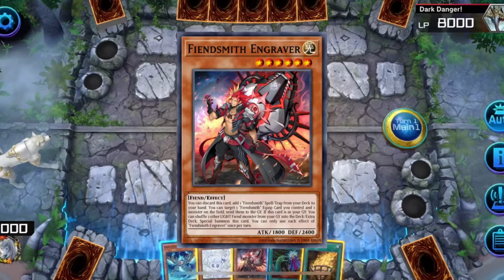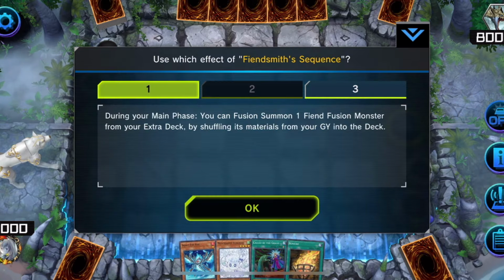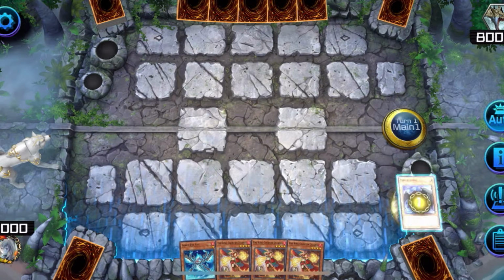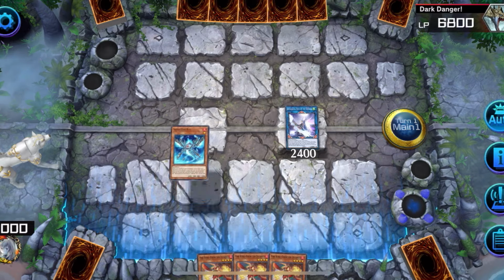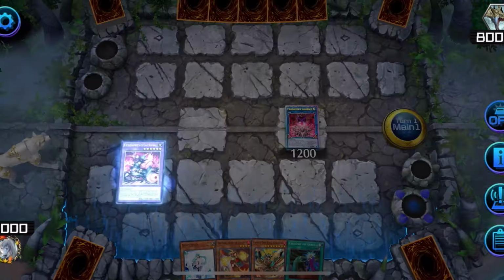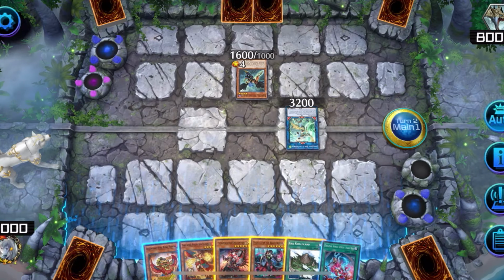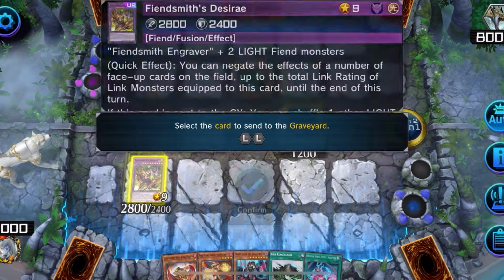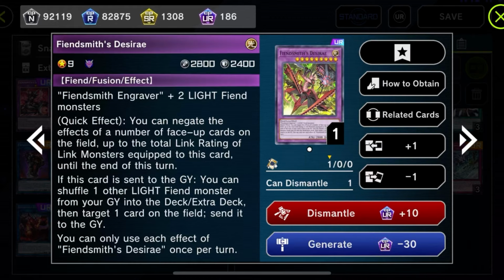FIENDSMITH ENGINE | EASY GUIDE & HOW TO PLAY!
This is an easy guide for fiendsmith master duel where I will show you step by step how to play fiendsmith and do fiendsmith combos master duel! Also how to counter fiendsmith

Timestamps:
0:00 Fiendsmith’s Desirae combo
1:50 Apollousa Combo
3:28 Beatrice Combo
5:19 Going 2nd
6:56 How to Counter
7:41 Outro

Fiendsmith
Fiendsmith master duel
Fiendsmith deck
Fiendsmith deck master duel
Fiendsmith combo
Fiendsmith combos
Fiendsmith combos master duel
Fiendsmith deck profile
How to play fiendsmith
Fiendsmith master duel combos
How to play fiendsmith master duel
Fiend smith master duel
Fiend smith combos
Fiendsmith yugioh
Fiend smith yugioh